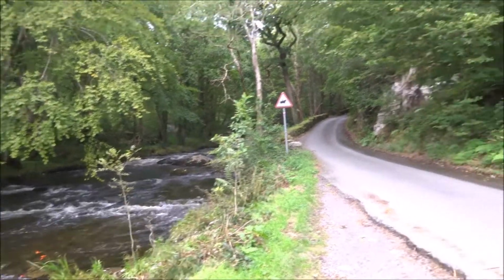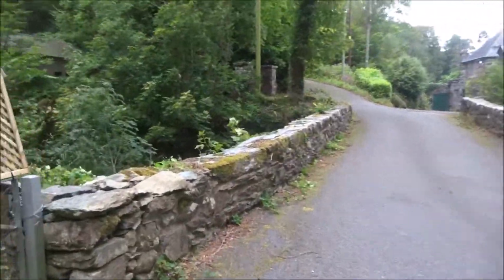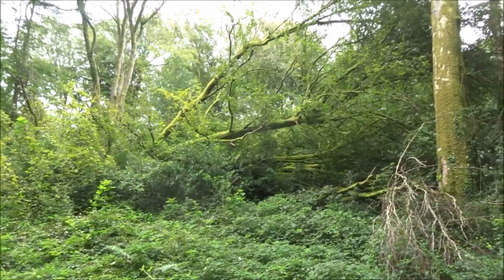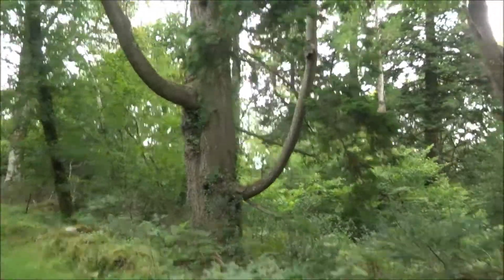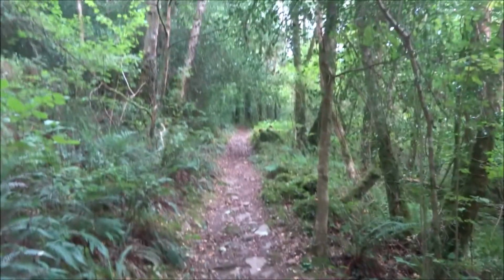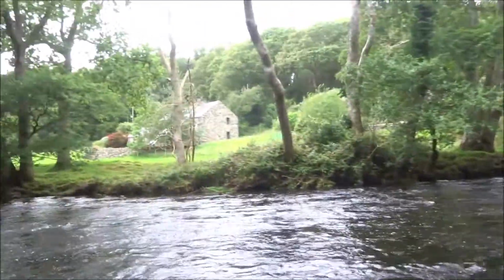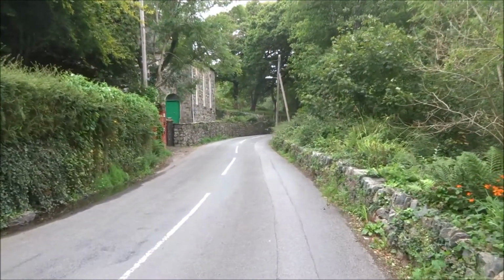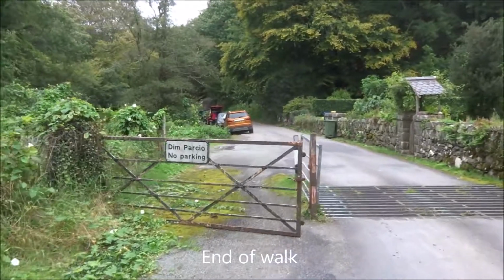Coed Aber Artro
A walk through this woodland near Llanbedr in North Wales